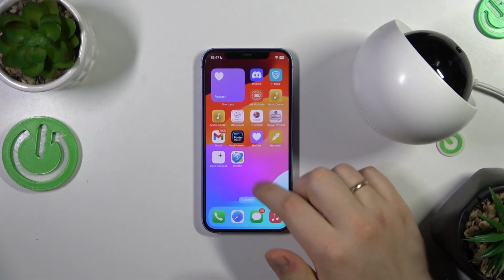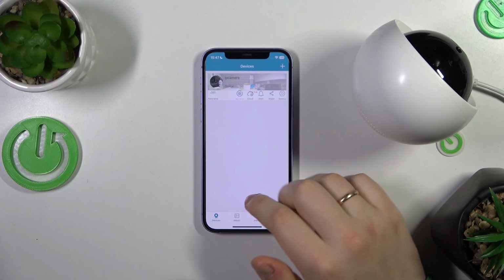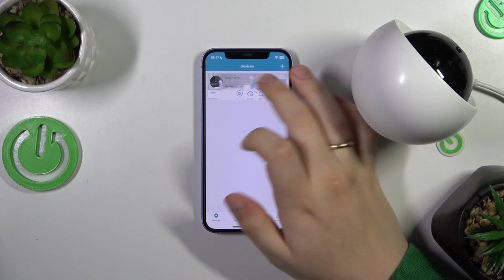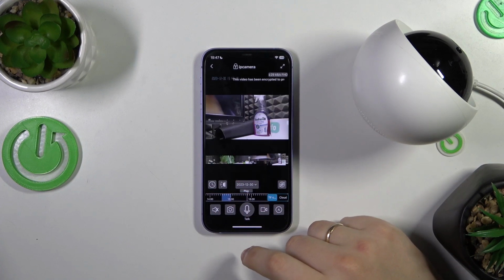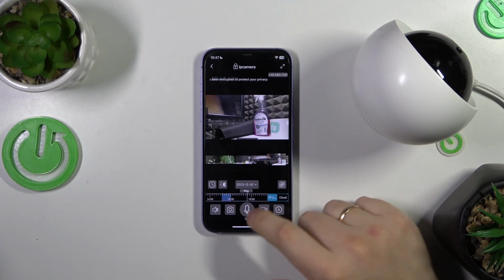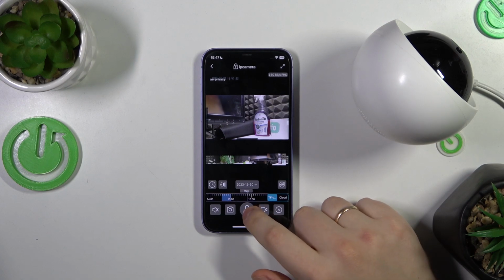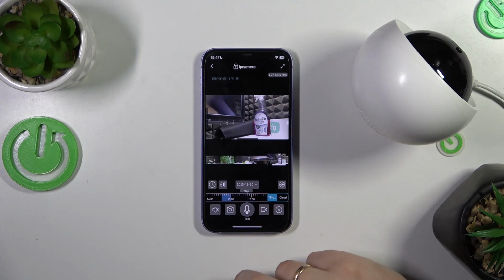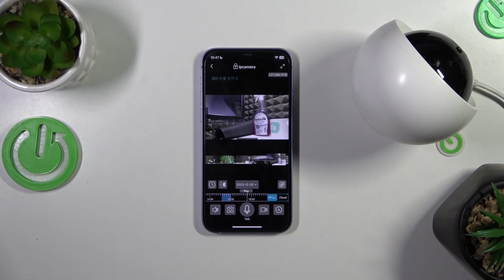How to Talk into MIBAO D100 IP Camera's Microphone // Using Intertelecom Feature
Empower your communication with the MIBAO D100 IP camera! Watch our video guide on speaking into the camera's microphone. Learn the step-by-step instructions to enhance two-way communication effortlessly. Watch now and ensure you make the most of your camera's microphone for seamless and effective interaction with your surroundings.

How to use a camera mic in the IPC360 app? How to talk into an IP camera's microphone on MIBAO D100? How to speak into the MIBAO D100 camera's microphone?